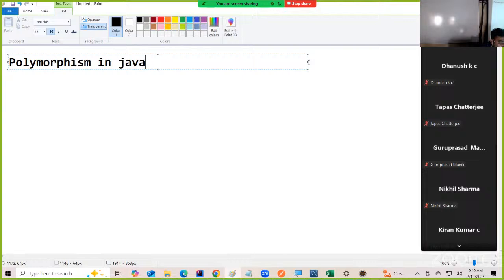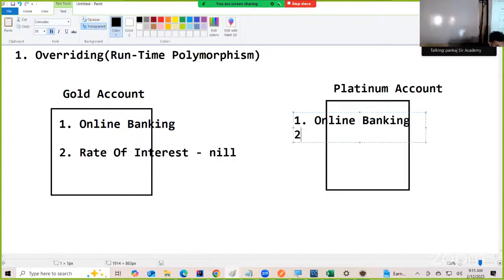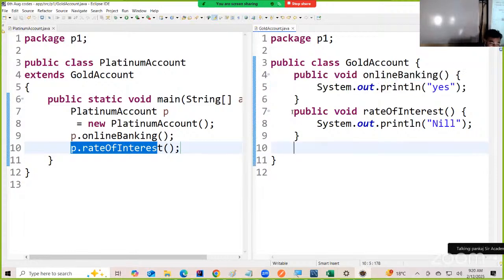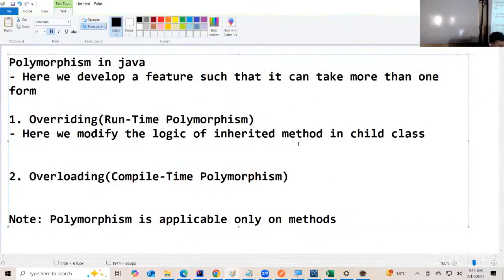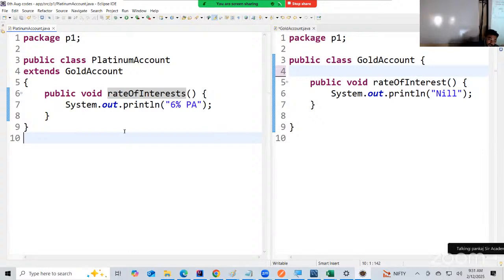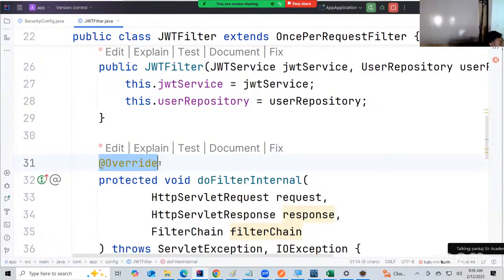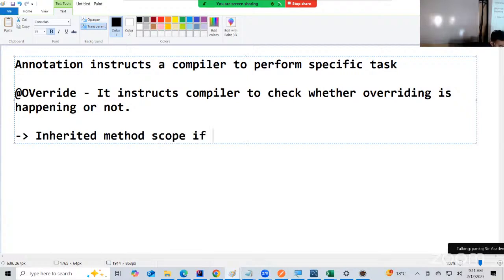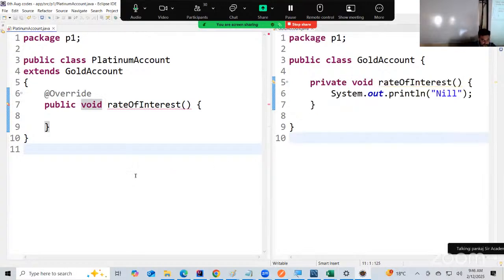Core Java Demo Session 16 - Pankaj Sir Academy